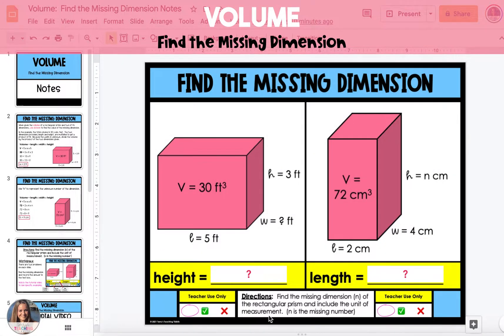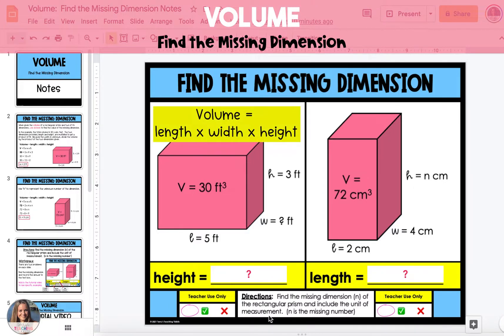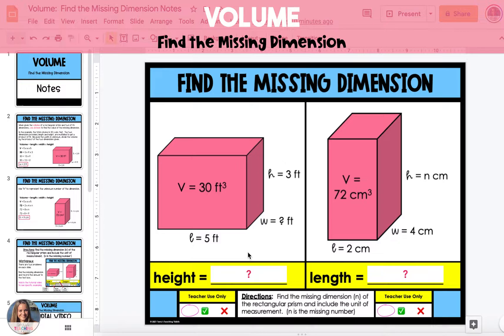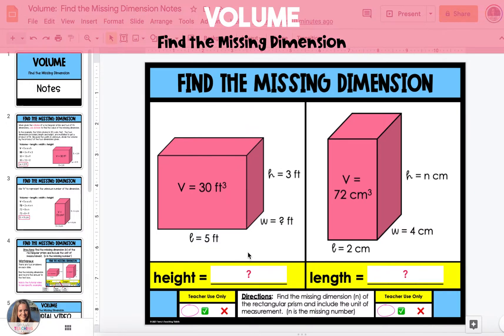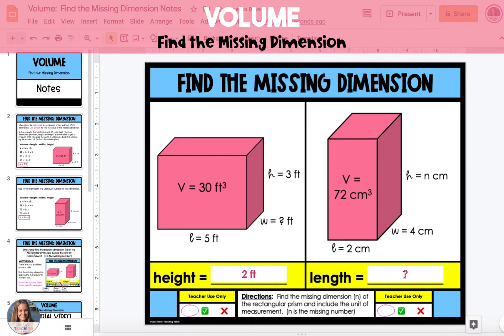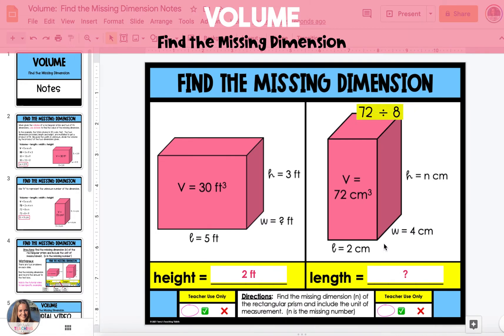Find the Missing Dimension of a Rectangular Prism - Tutorial Video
This tutorial video takes students step-by-step through finding the missing dimension of a rectangular prism when given the volume and two of its dimensions.

The examples included in the videos are from my Volume digital resource using Google Slides.